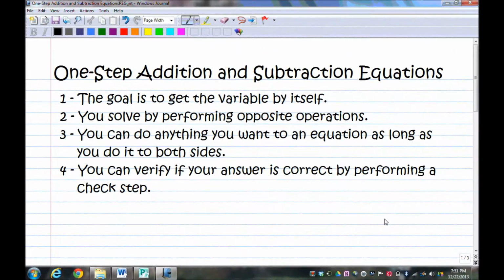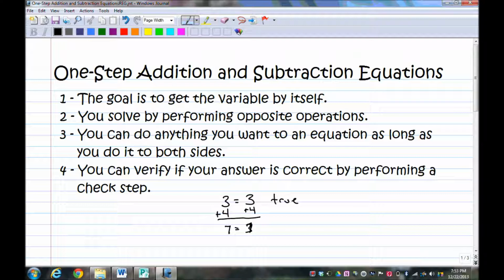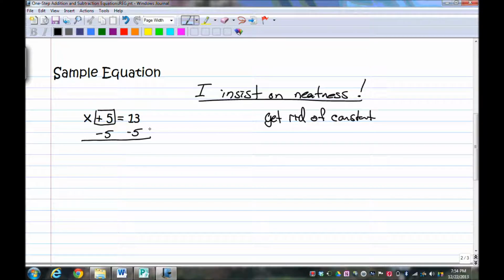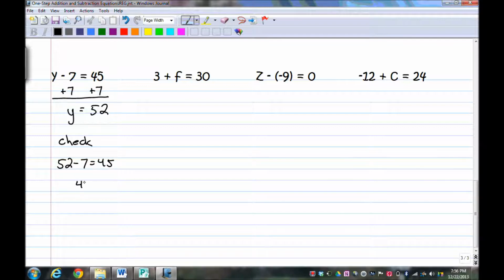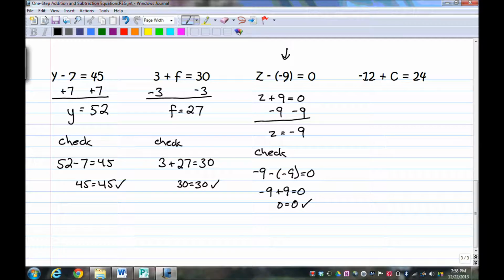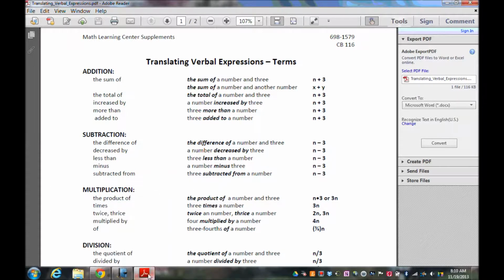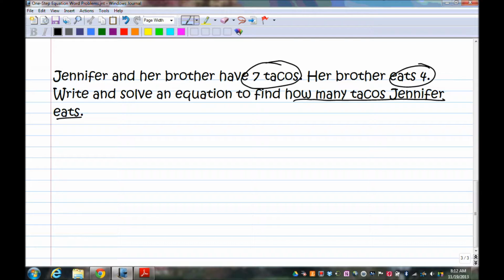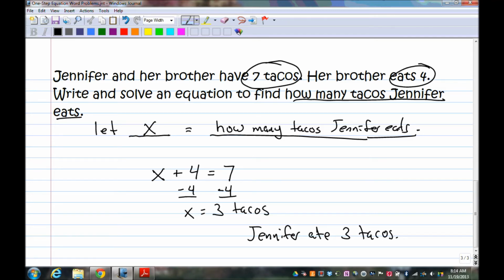One-Step Addition and Subtraction Equations